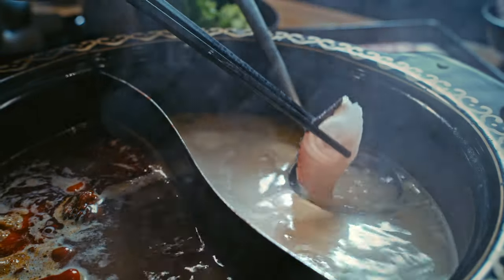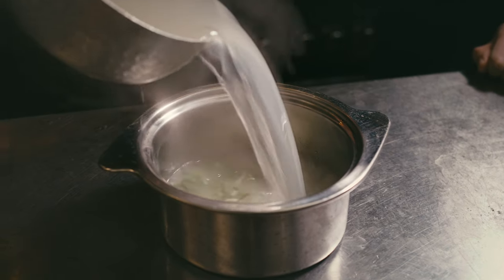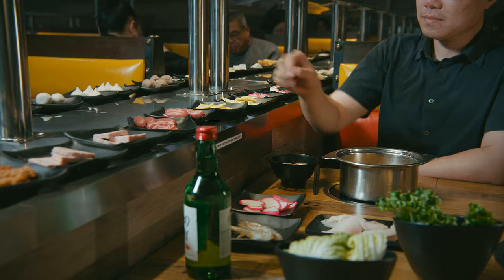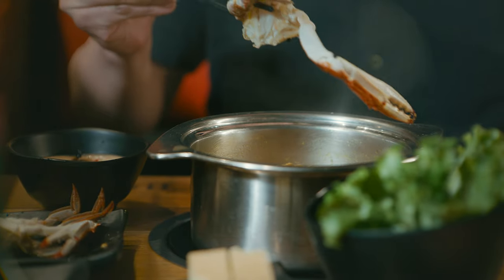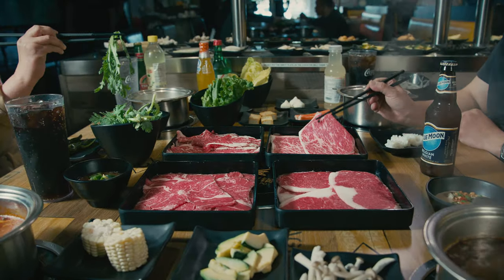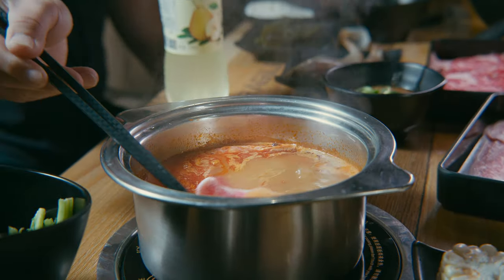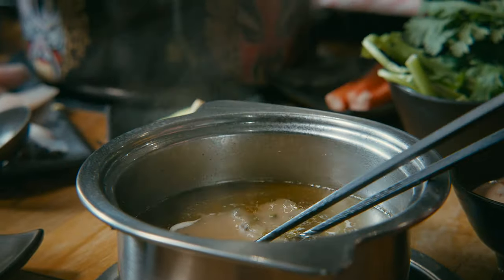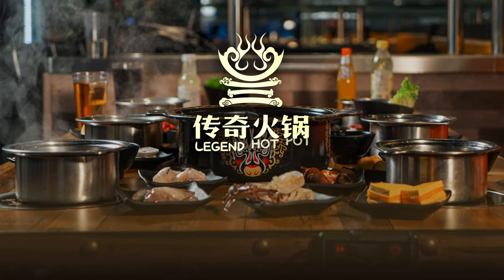🥘 The Most Favorable Rotating Hot Pot Buffet Restaurant | 10 Soup Bases | Legend Hot Pot Buffet 傳奇火鍋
🔥 🍲 *Legend Hot Pot Buffet 傳奇火鍋*

👍 _*The most favorable rotating hot pot buffet restaurant.*_

👨‍🍳 The boss with the experience of big chef for more than 10 years made over 10 large bone soup bases without MSG.

🥘 With 70 kinds of 🥩 beef, 🐑 lamb, 🦀️ crabs, 🦐 shrimp, 🐟 black fish, 🦪 shell, and fresh 🥬 vegetables.

🛋️ 🥢 Sit comfortably and eat till you are full and feel very happy.

Friends meet at the newly opened buffet rotating hot pot restaurant in the East Bay. I really enjoyed eating there.

Overall holographic laser projection in the restaurant: The swimming fish, the pink butterflies both flying and dancing, and the green bottom of the clear sea rushed with skewed bubbles. Groups of tropical fish, clusters of colorful corals …seem to have entered the fairy tale underwater world. Taste more than 70 kinds of beef, lamb, crabs, shrimp, black fish, shells, fresh vegetables, mushrooms, corn, pumpkin … beautiful, happy, hahaha...😂

The boss with the experience of the big chef for more than 10 years made the hot soups with NO MSG.

As if returned to the childhood hometown-Donghe, the white beach, the clear stream, with friends played the little fish, shrimp, small crabs … Listen to grandma telling the myth: Guanyin Bodhisattva, Maitreyan Buddha…